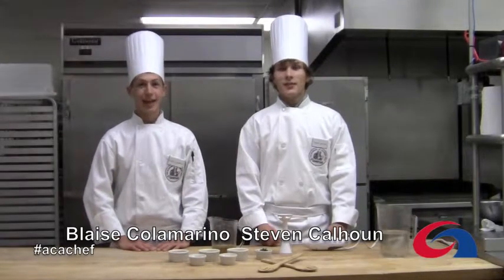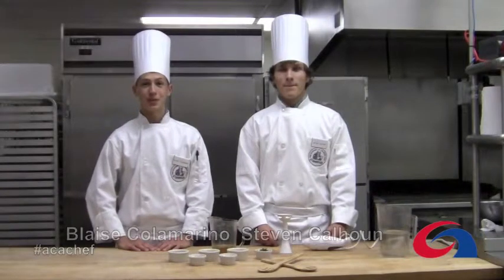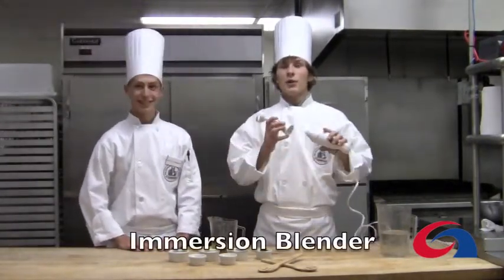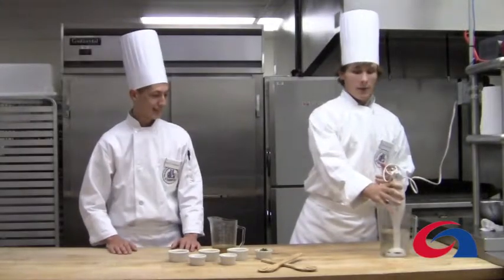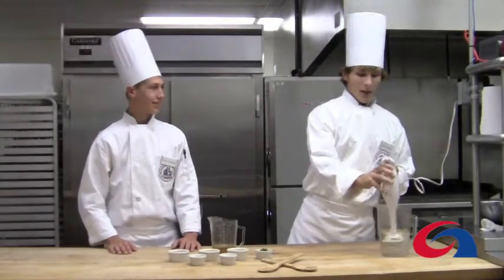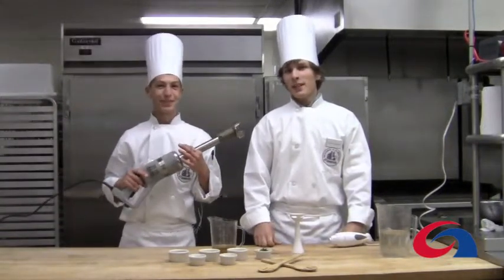Atlantic Cape Food Minute - Immersion Blender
Blaise Colamarino and Steven Calhoun, students at the Academy of Culinary Arts in Mays Landing, demonstrate how to use and clean an immersion blender in this week's Atlantic Cape Food Minute. to learn about opportunities at the Academy!